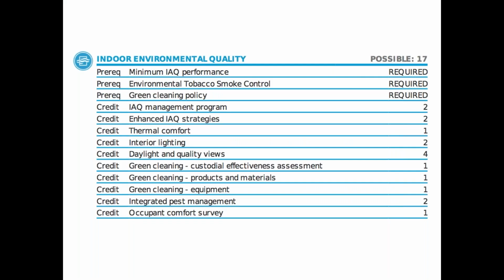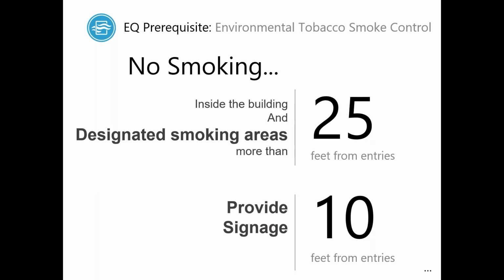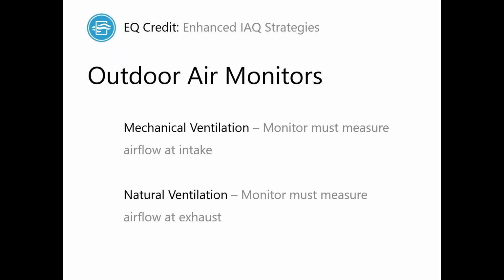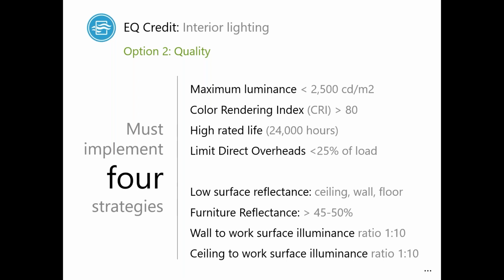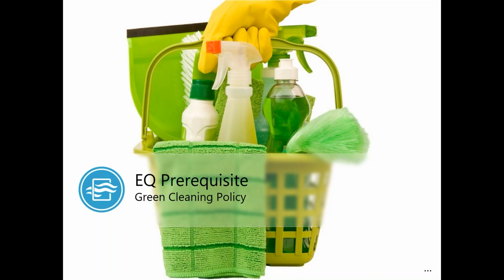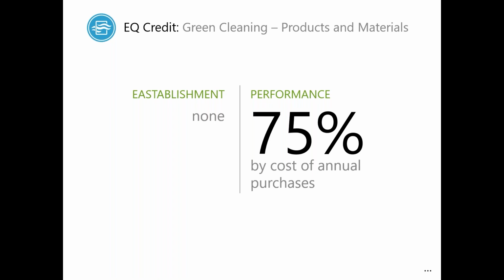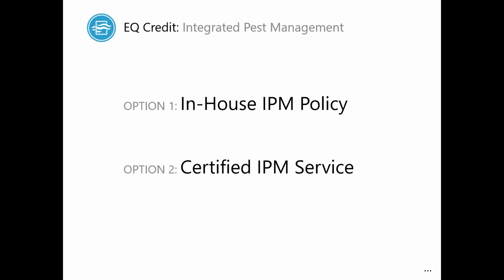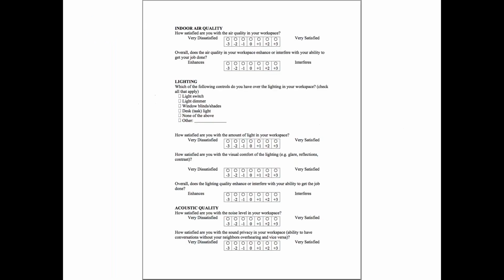S7 IEQ_LEED O+M Exam Prep Indoor Environmental Quality Part 1